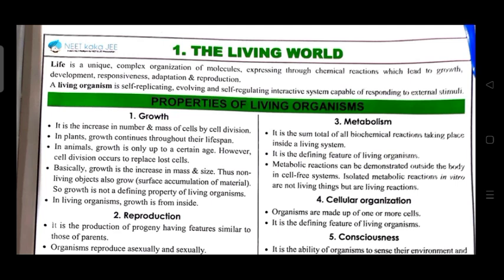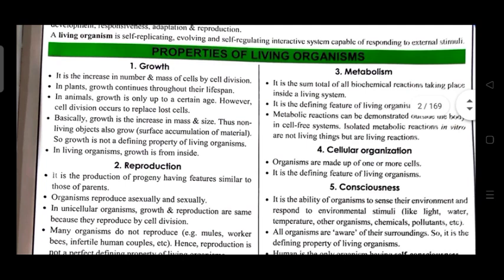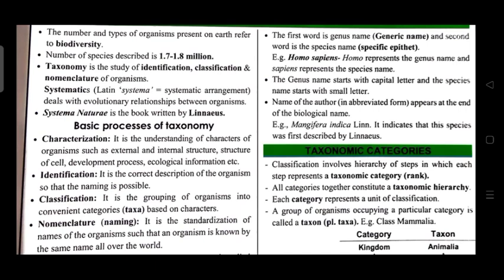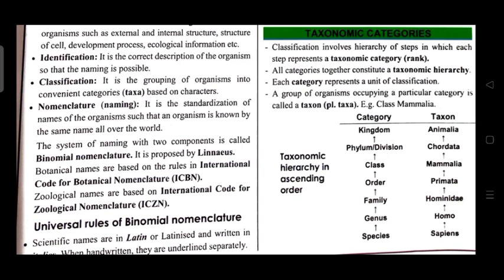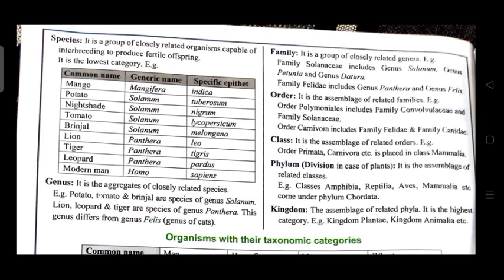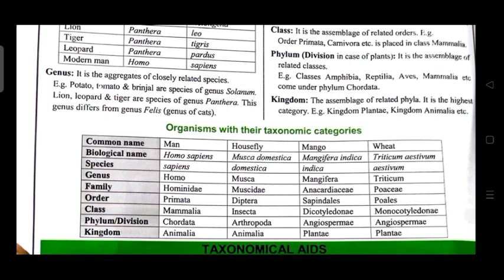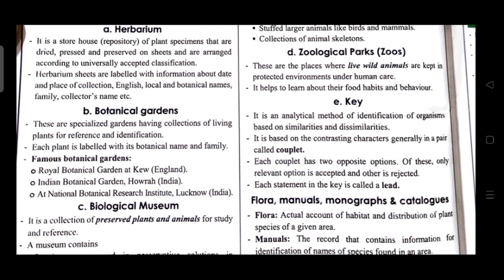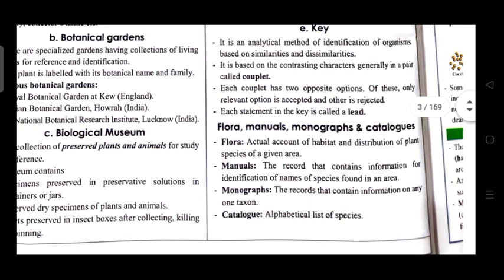living world audio book of nichor for neet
ncert nichor audio book full ncert